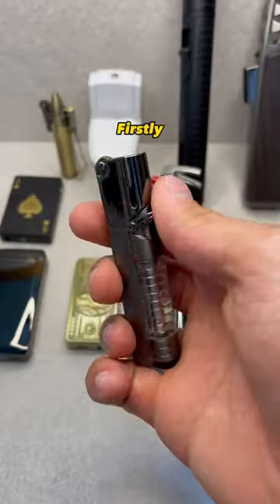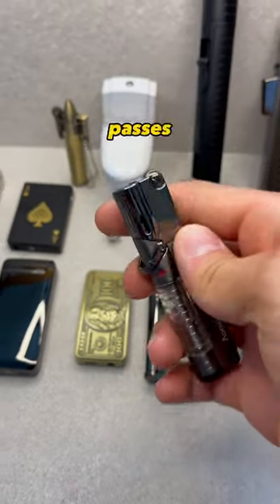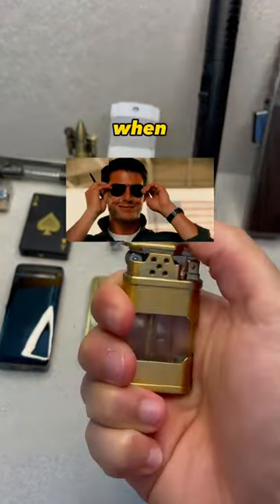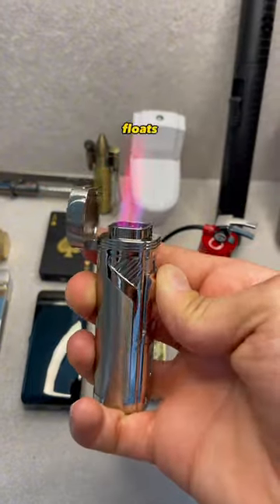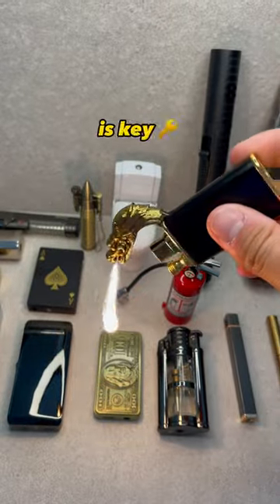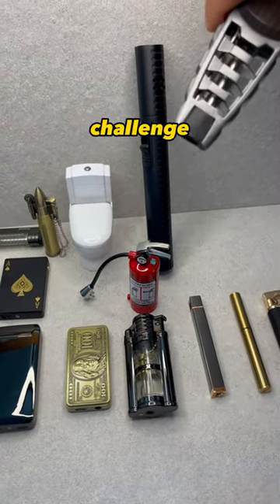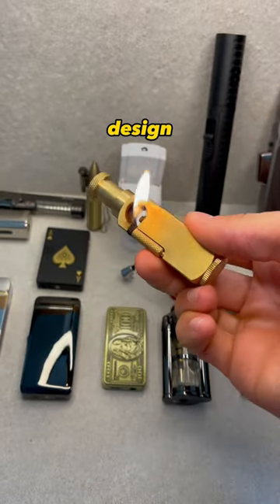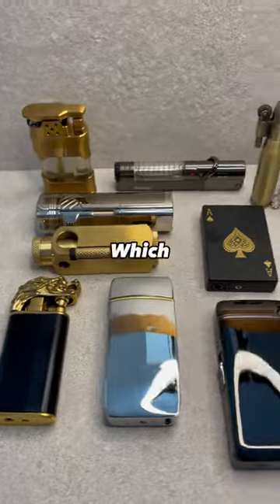Which lighter is your favorite?